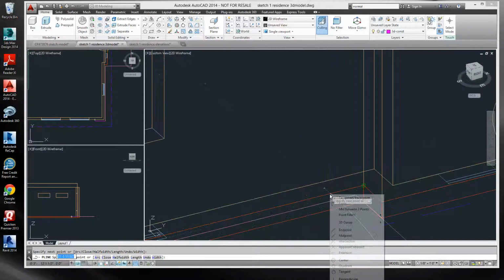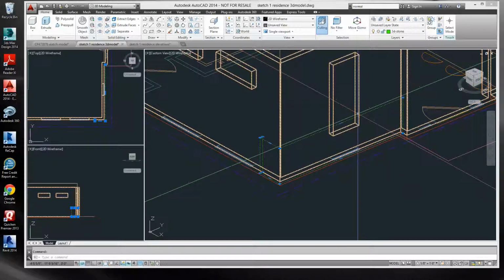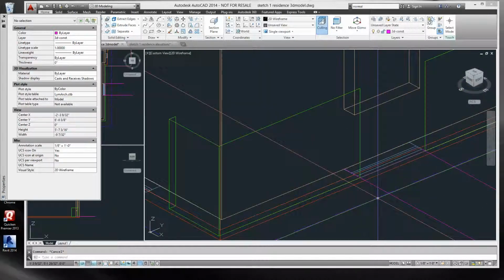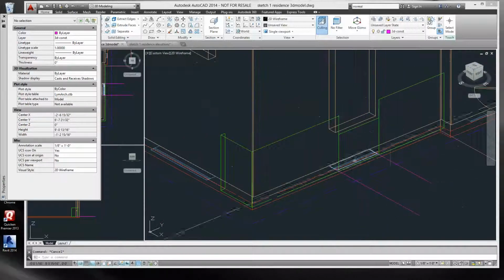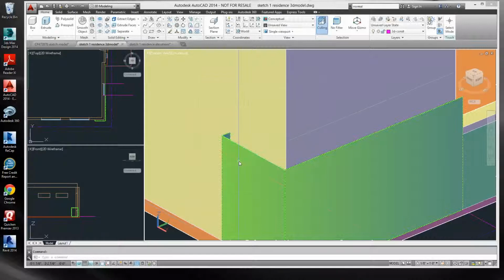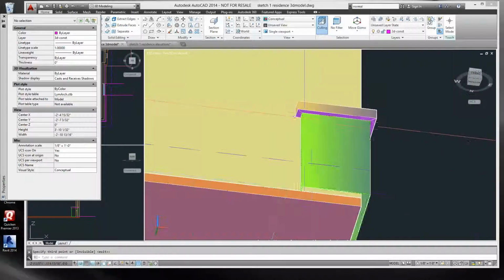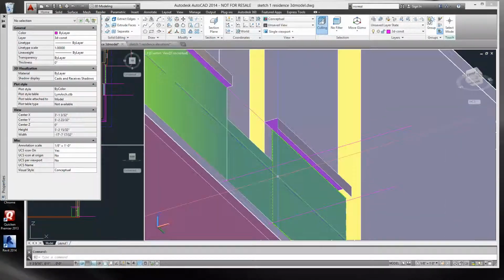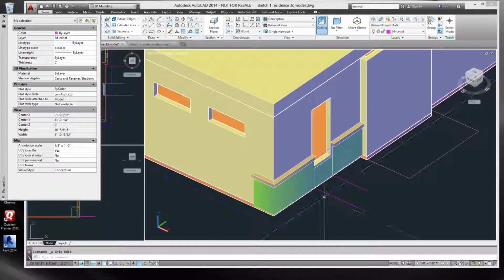Adding surfaces in Sketch 1 9 2 2013 8 30 52 PM